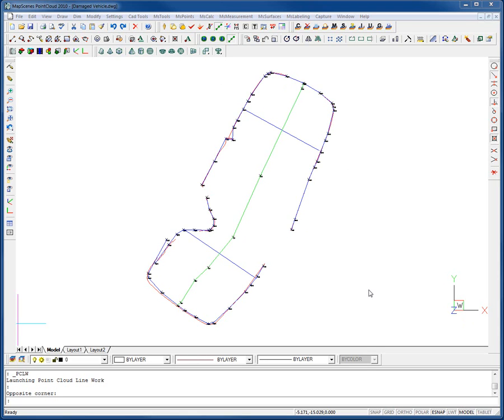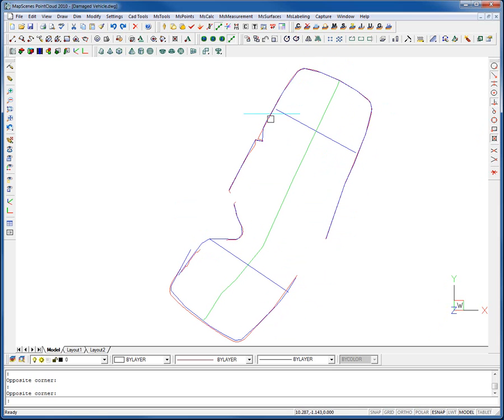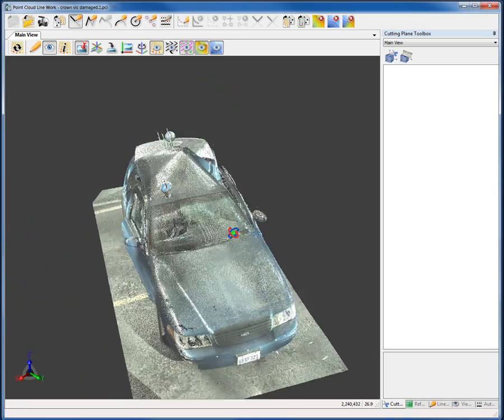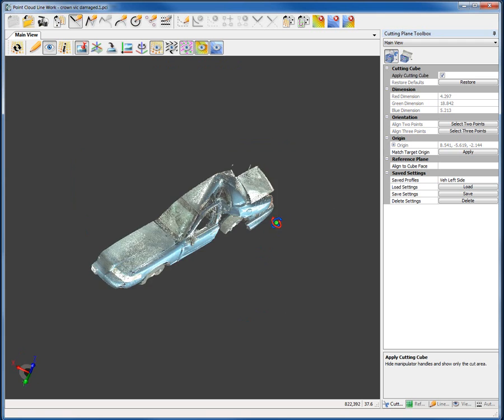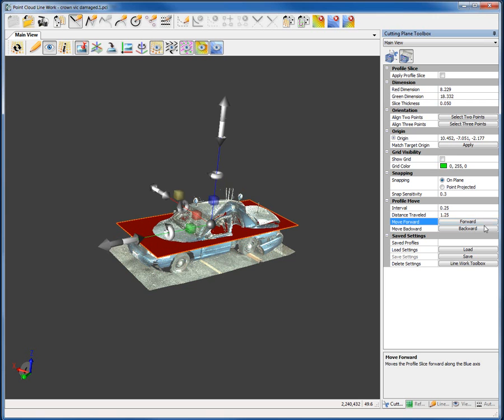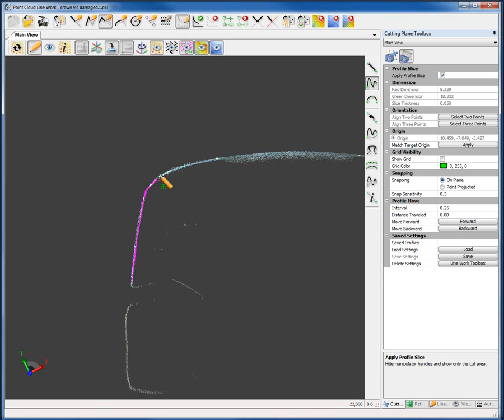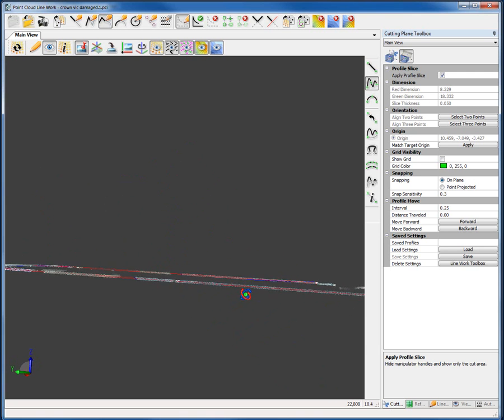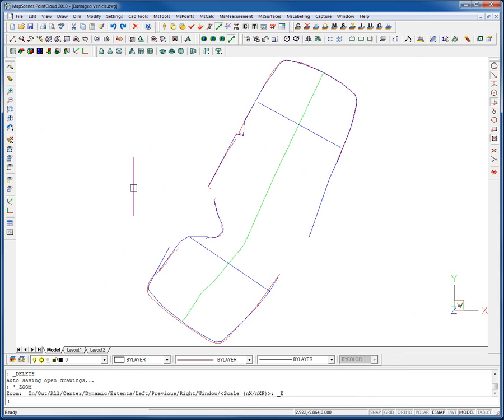SFPD Crash Damage Profile